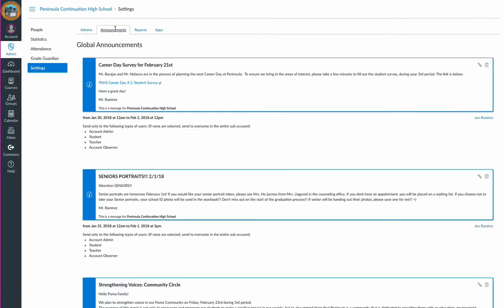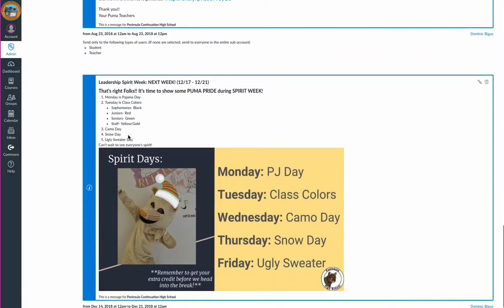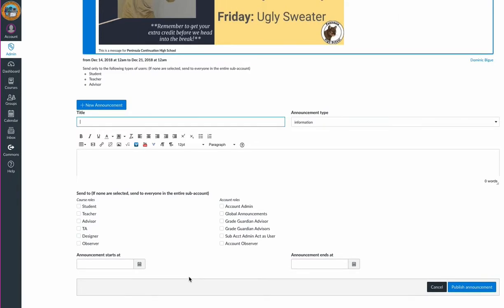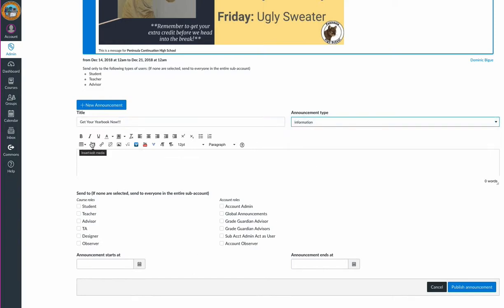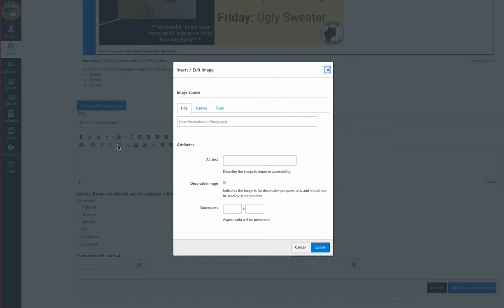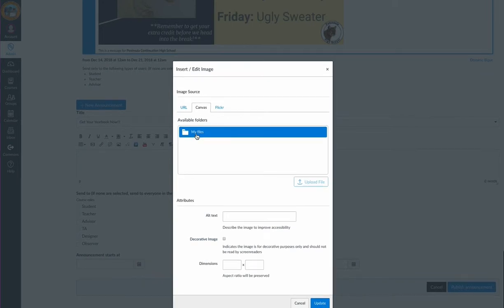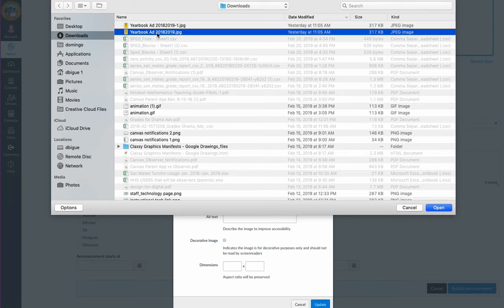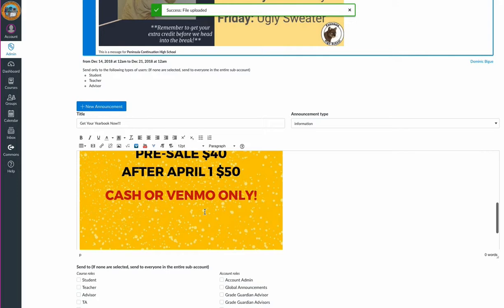Canvas: Create a Global Announcement